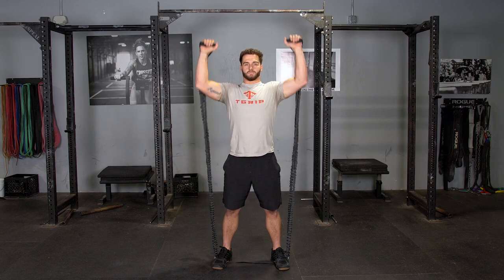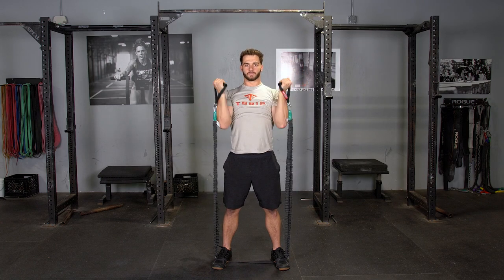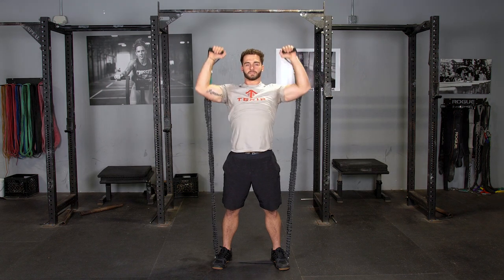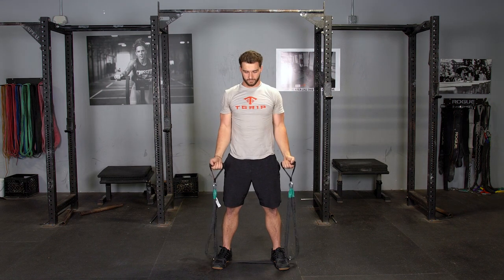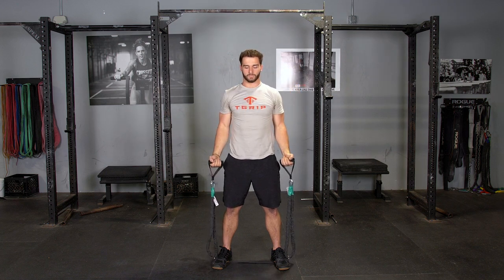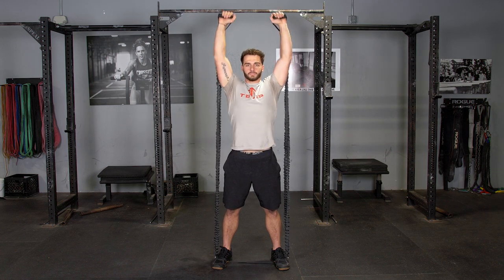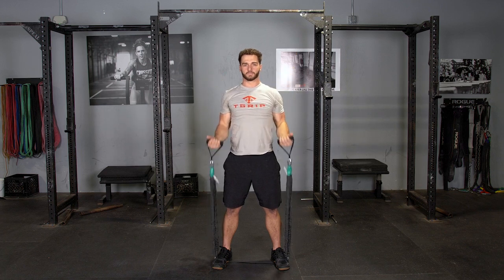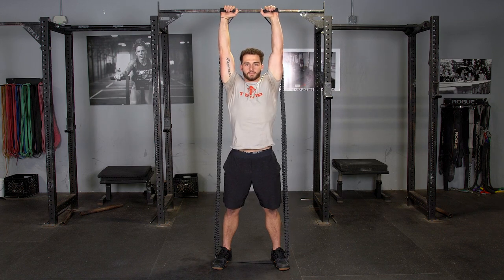Single Handle Bicep Curl & Press exercise w/ TGRIP Resistance Bands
The Single Handle Bicep Curl & Press exercise using TGRIP resistance bands is a dynamic movement that targets and strengthens the biceps, shoulders, and triceps. This compound exercise enhances muscle definition and overall upper body strength by combining a bicep curl with an overhead press. The TGRIP resistance bands provide adjustable resistance and a secure, ergonomic grip, ensuring proper form and control throughout the exercise. Incorporate the Single Handle Bicep Curl & Press into your fitness routine to boost arm strength, shoulder stability, and overall functional fitness.